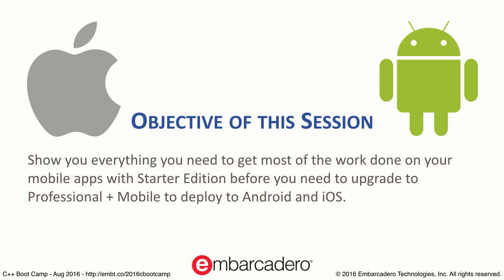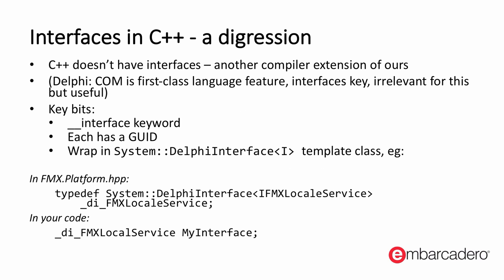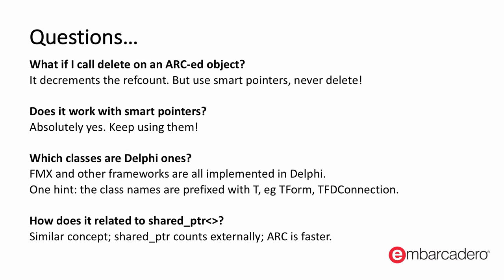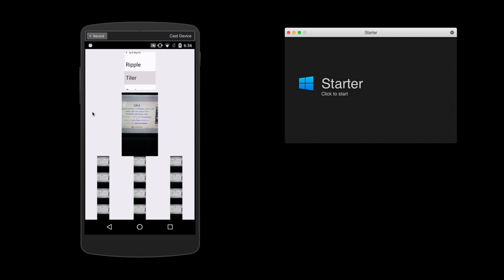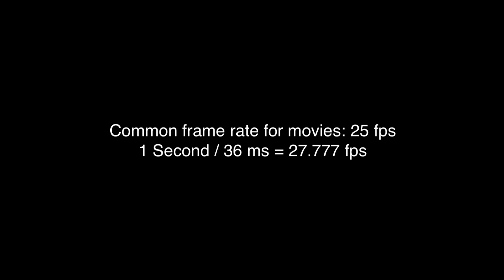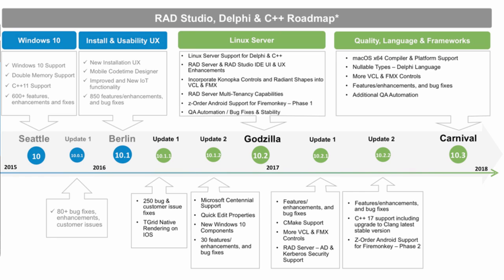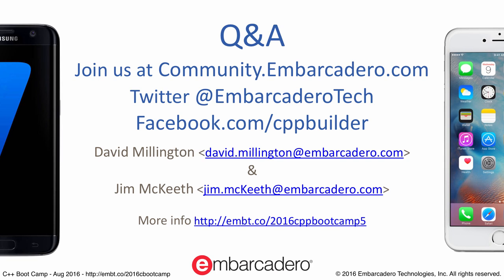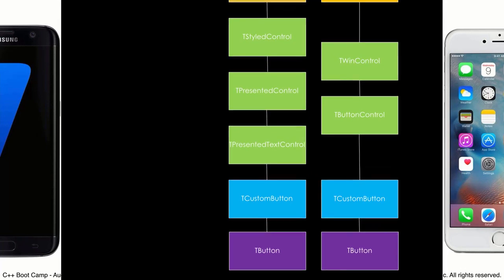Day 5: Stepping up to Mobile with Q&A for the week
C++ Boot Camp Monday, August 8, 2016 - Building your first application with C++Builder

C++ Boot Camp Daily Agenda:
Day 1: August 8, 2016 – Building your first application with C++Builder
Day 2: August 9, 2016 – Creating fast responsive user interfaces with animations and effects
Day 3: August 10, 2016 – C++11 language deep dive, and online chat with Patrick Scheller & Bruneau Babet
Day 4: August 11, 2016 – Game development with C++
Day 5: August 12, 2016 – Stepping up to mobile